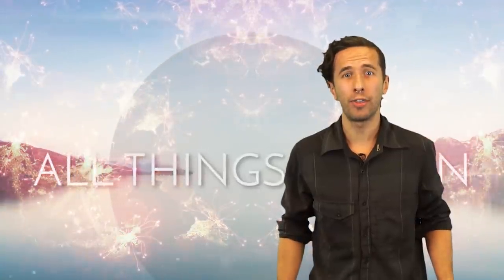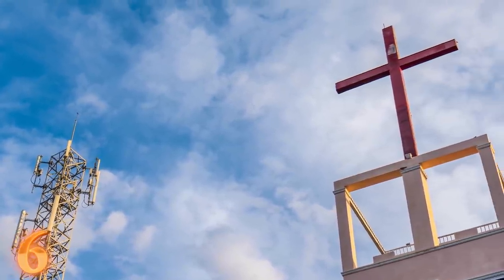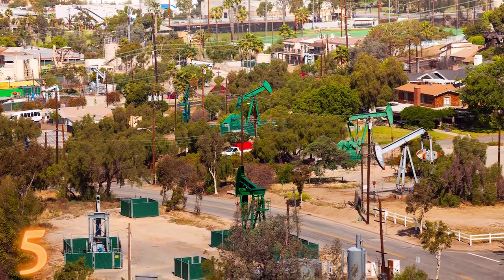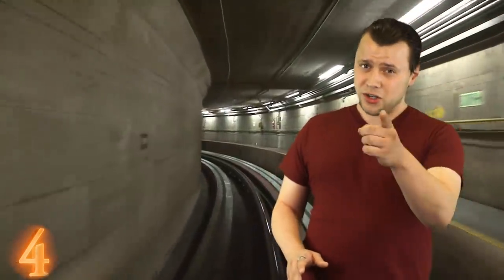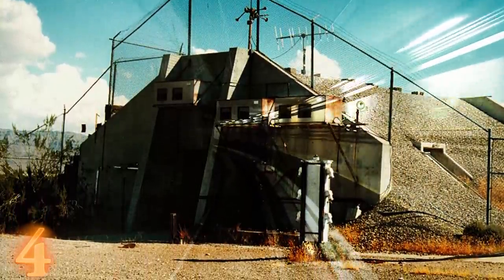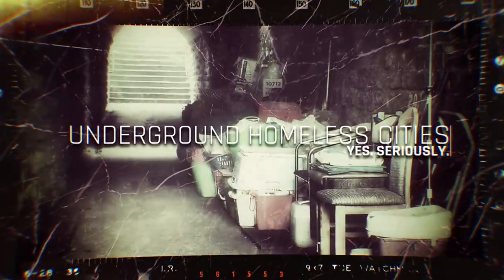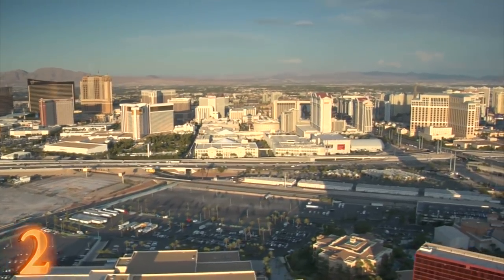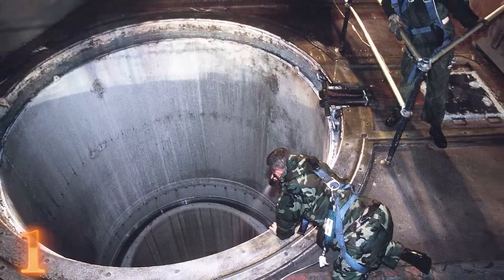MOST Massive Operations HIDDEN In Plain Sight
The world is filled with secrecy, there is a lot more to our cities and towns than meets the eye. From hidden missile silos; to concealed buildings; these are the MOST MASSIVE Operations Hidden in plain Sight.

6.Disguised Cell Phone Towers
If you are alive today and an active member of society then you probably own and use a cellular phone. For the 320 some odd million Americans living in the United States there is 317 million cell phones in use, and these phones need service to work properly. Historically the towers that are used for connection are quite ugly, so then why don’t we see ugly cell towers everywhere we go, especially in metropolitan areas where space is limited, well, they’re hidden. And cell companies are getting good at disguising them.
You, at some point, may have seen the cell towers that look like trees, well it’s getting better than that. Now, crosses, on or outside of churches may be aiding your cell service, or maybe that giant cactus is connecting you to the mobile network. The hidden cell tower idea is really starting to catch on and is even changing the shape of certain cities, with buildings and fake water and clock towers going up just to make sure you get your text messages out in a timely fashion.

5.Hidden Oil Rigs
If I asked you to tell me where you think the United States 3rd largest oil field is what would your guess be ?

You would probably say something like Alaska or Texas, well you will be shocked to know that it is in fact located right in the middle of one of the busiest cities in the country. California’s Wilmington Oil Field is not just in California it’s right in the heart of Los Angeles. Discovered in 1932 the field goes from the southeast to the northwest through the Los Angeles Basin. The oil field runs from the middle of San Pedro Bay all the way through Long Beach. You are probably wondering how this could be possible, LA is such a bustling city, how could they possibly maintain oil drilling in such a place. Well hiding it isn’t necessarily easy, but they squeeze oil pump stations almost anywhere they can; baseball fields, behind shopping malls heck right on street corners. There are buildings that unsuspecting residents walk by every day, that as we speak are siphoning oil from the earth. All of this oil drilling is why Long Beach has been known as the “Sinking City”, Oil production from the giant Wilmington Oil Field, where nearly 4 billion barrels have been produced, created a land surface "subsidence bowl" of up to 29 feet deep. This problem was considered to be fixed a long time ago by replacing the drained oil with water, but still because of damage done in the 50s it requires constant monitoring. Who knows what other potential unforeseen disasters could take place because of this drilling, and you wouldn’t even know why it happened.

4. Bunkers

3.Disguised Buildings
All over the world in major cities, as we have seen, there are an uncountable number of hidden operations, some large and some small. Here are a few buildings that have been put up for the world to see as just a building, but in reality they are much more.
In Chicago there is a red brick mansion at a major intersection, and to a passerby it just seems like a rich person’s home, but in fact the doors and windows don’t even open, and light never shines through, and that's because it’s a Con Ed electrical substation, the windows are actually air vents.
In Brooklyn New York there is a brownstone building that doesn’t stand out, except that the windows are always blacked out. A pedestrian would never be able to tell that this building is actually a secret entrance for NYC subway’s 4 and 5 train.
For someplace a little more suburban, take a trip to Raleigh, North Carolina, there is a water pump house that is well disguised as a boring suburban home. Who knows how many people walk and drive by these places every day with no idea what’s behind the walls. Do you know of any hidden buildings or structures in your area?

2.Underground Homeless Cities

1.Missile Silos